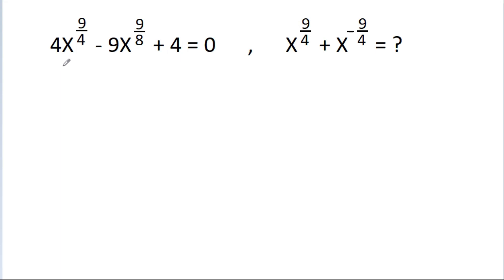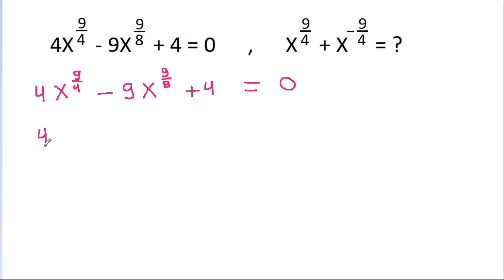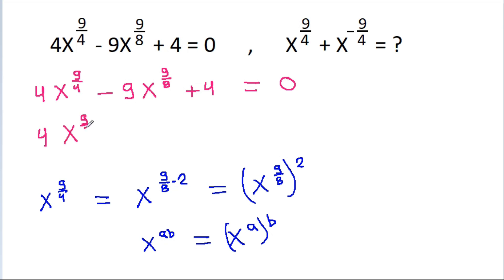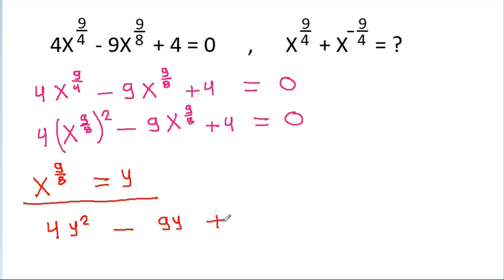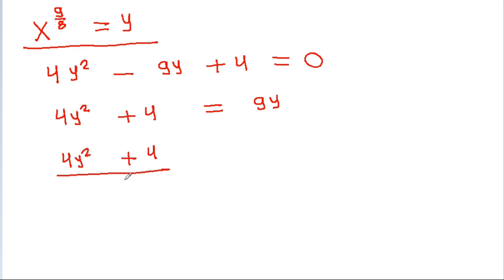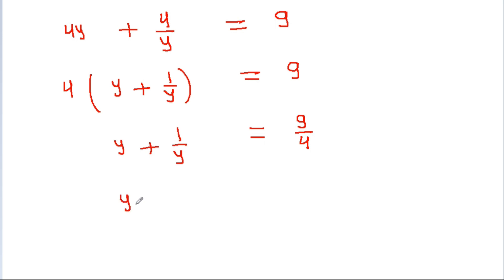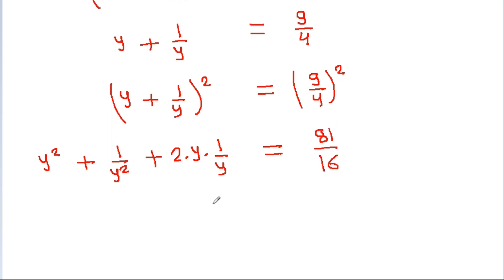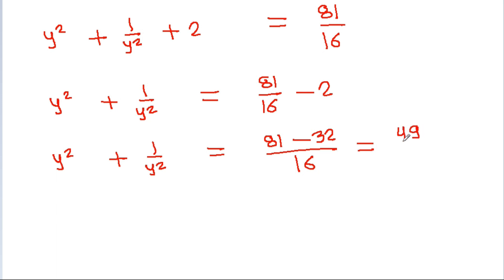Solve The Algebra Problem | Algebra Question | Mathematics